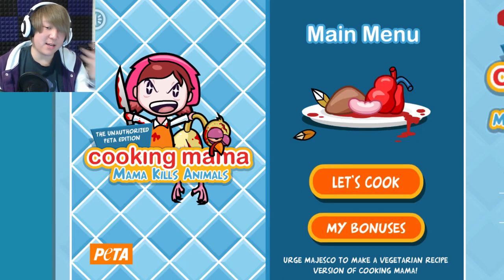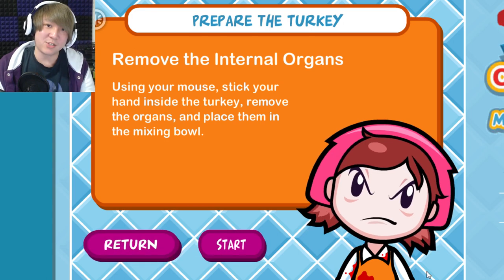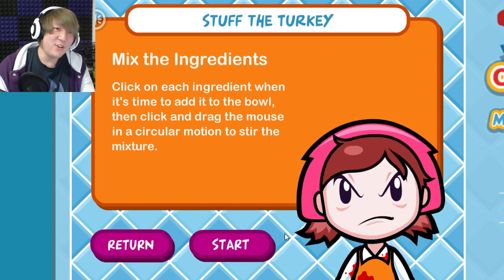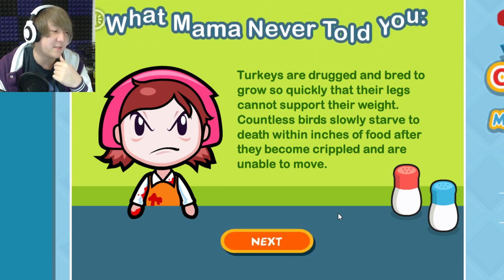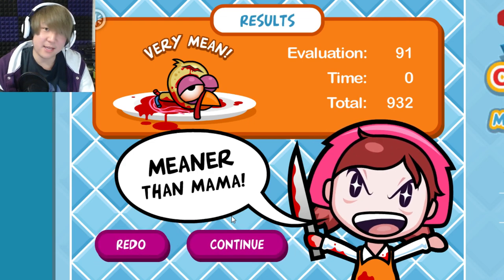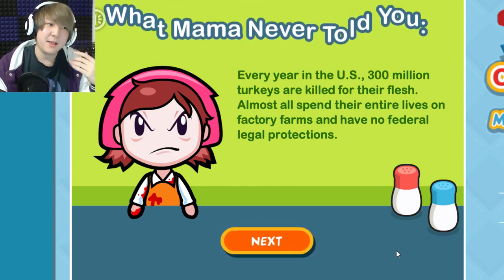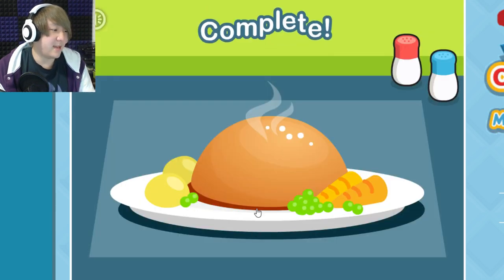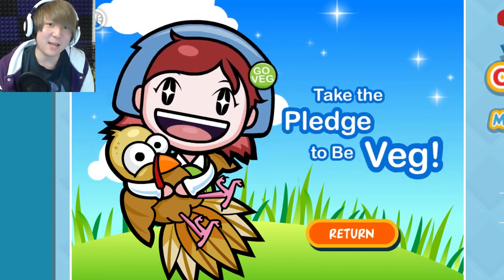THE MOST HORRIBLE COOKING GAME EVER!! | Cooking Mama (PETA Edition)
Something about this isn't right- cooking a simple turkey is being mixed with horrible bloodied murder! Cooking Mama, why?! This is just a recipe for disaster!!

★Twitch (Mon, Wed, Fri - 4PM!)